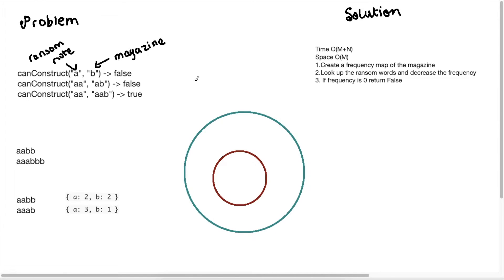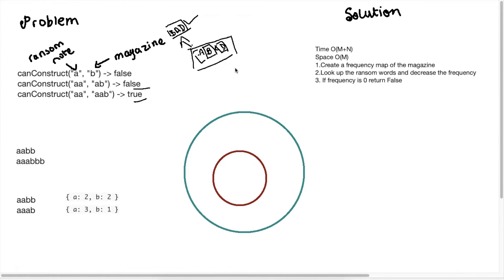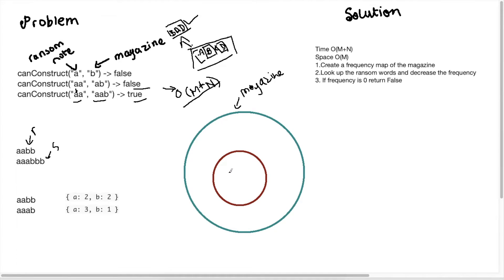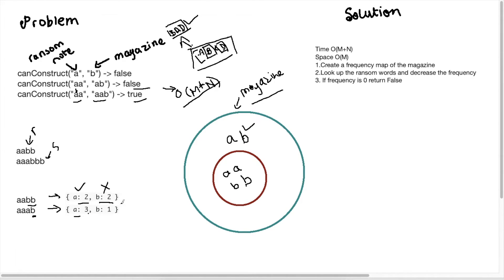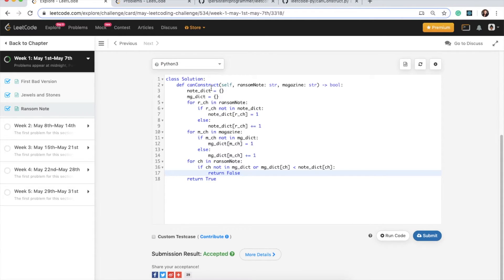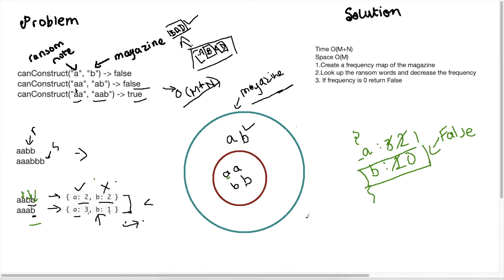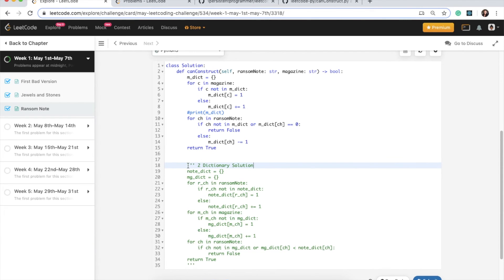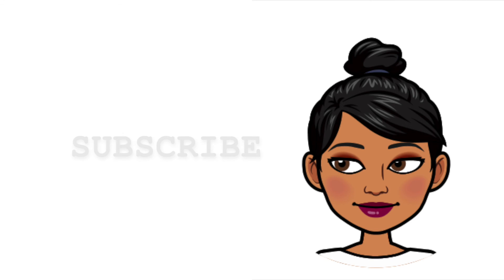Ransom Note Leetcode 383 Python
🔴 2 Solutions provided - Dictionary used in Python